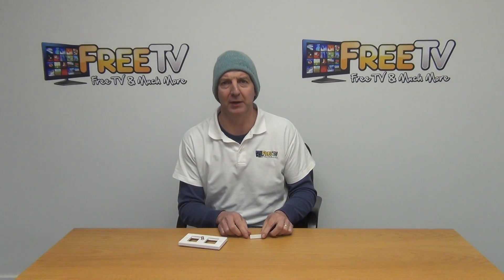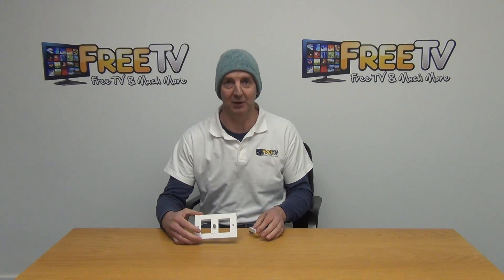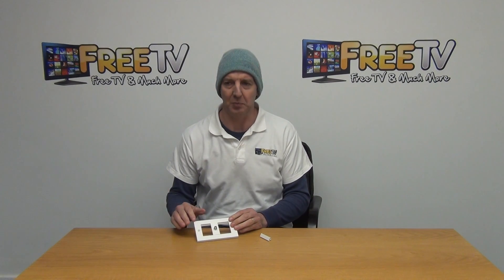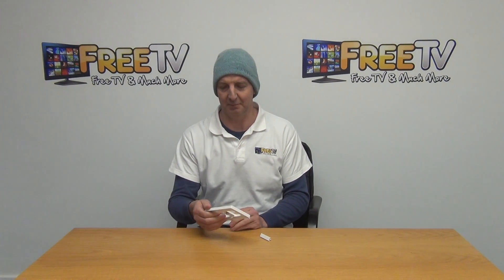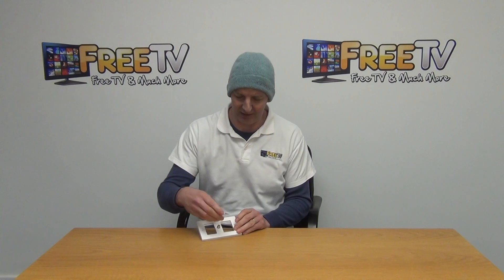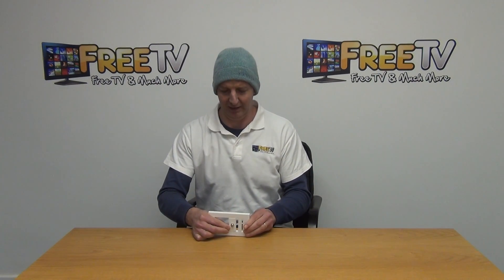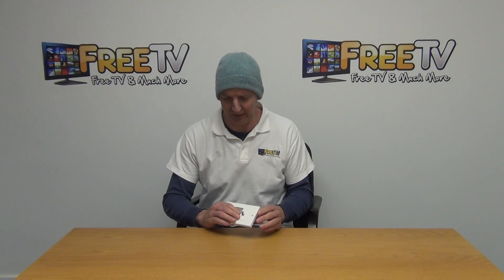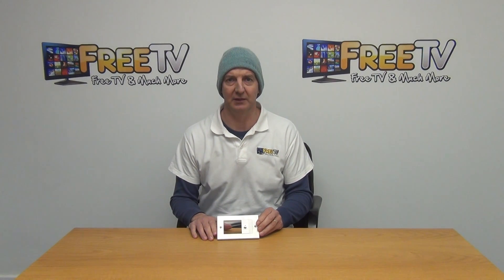12.5 x 50mm Blank Wall Face Plate Module